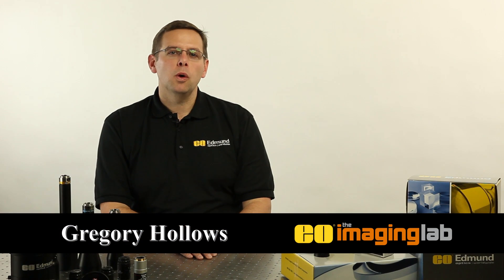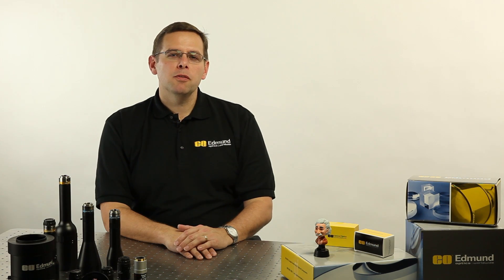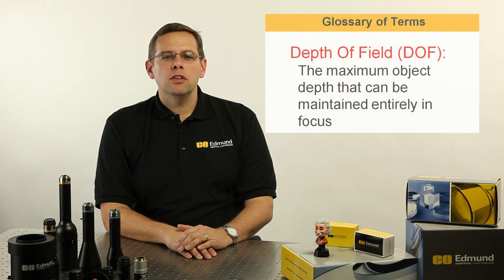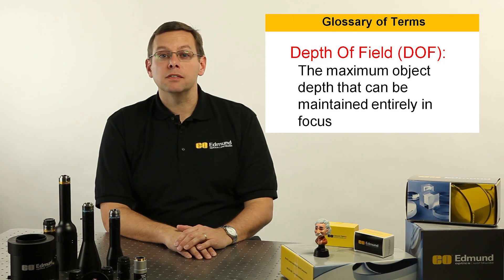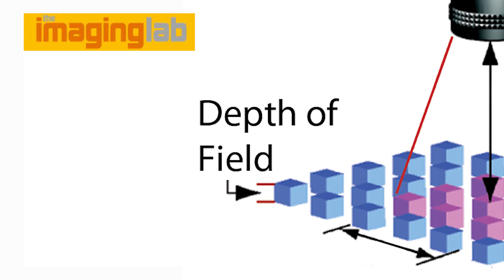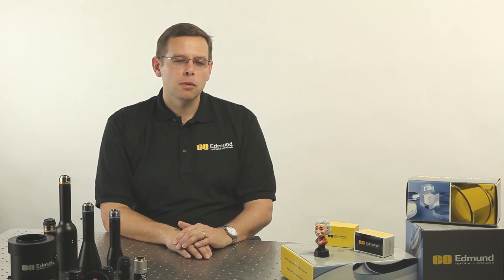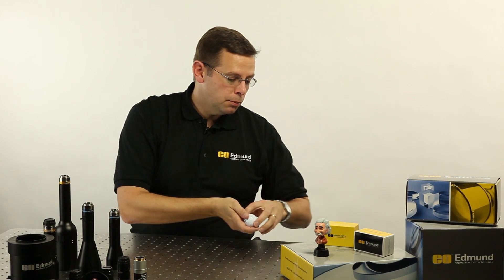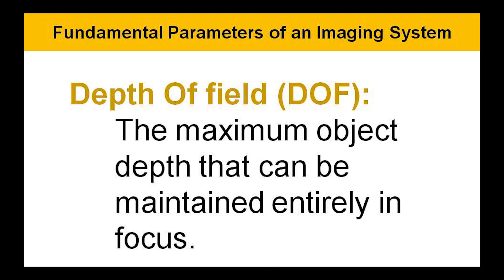EO Imaging Lab 1.4: Depth of Field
Depth of field is a measurement of the maximum object depth that can be maintained entirely in focus. Since depth of field is dependent on resolution and contrast determining this parameter affects what one is trying to analyze or measure. Gregory Hollows, Director of Machine Vision Solutions, discusses this often misunderstood fundamental parameter and provides an imaging tip that is applicable to any optical design. View Module 1.8: Depth of Field In Depth for more detailed information. You can also learn more in our Gauging Depth of Field in Your Imaging System application note